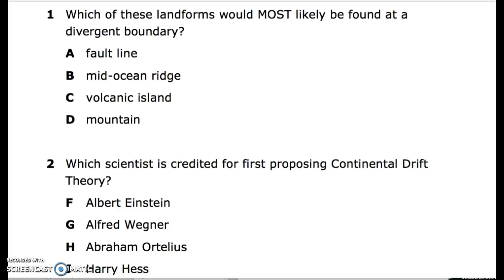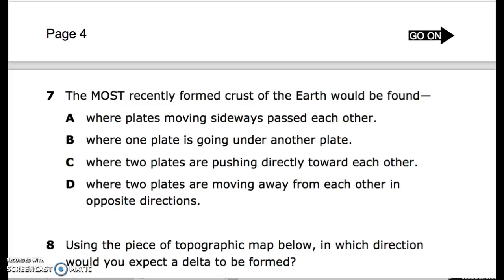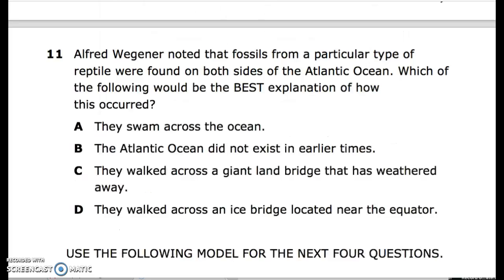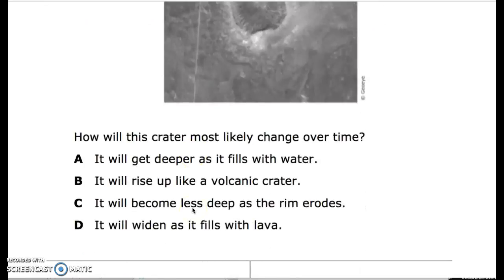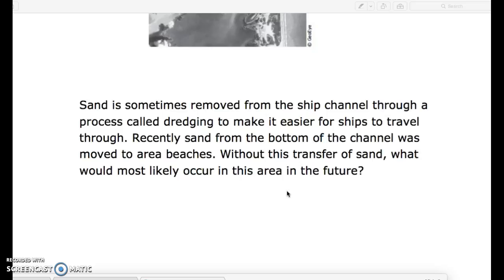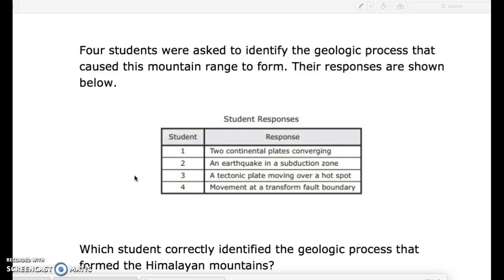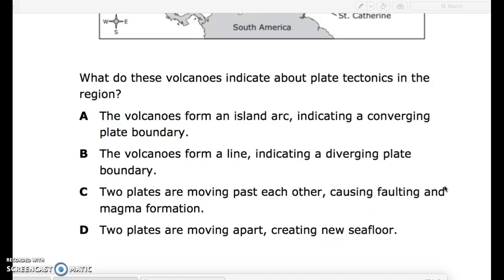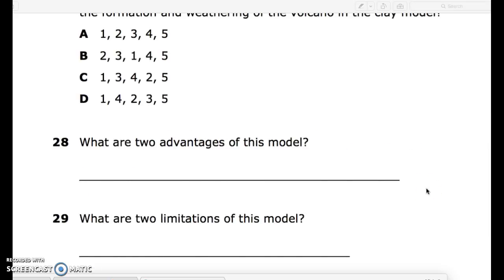LCISD Science Grade 8 Unit 7 ACC